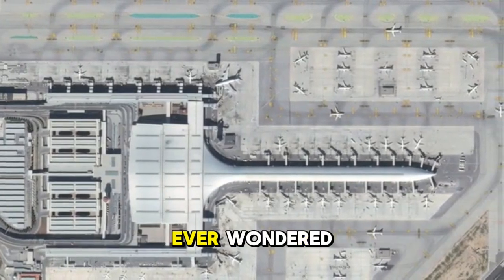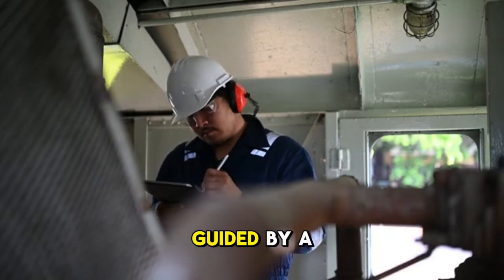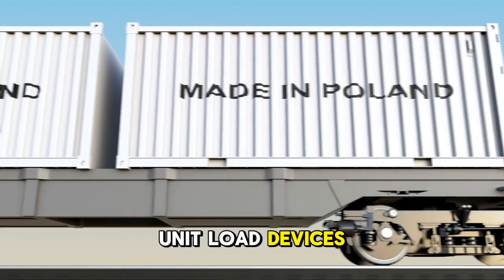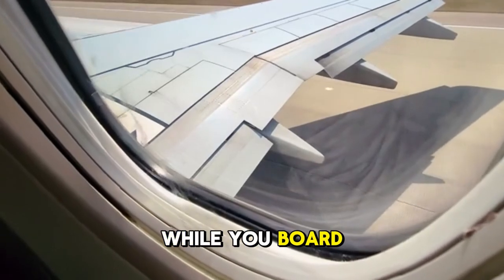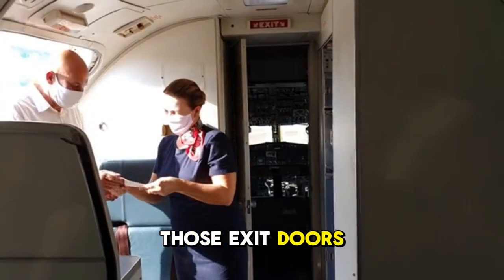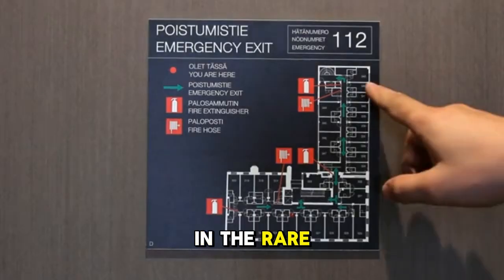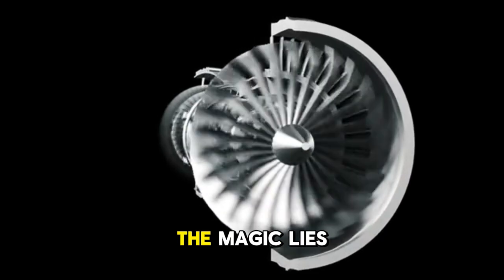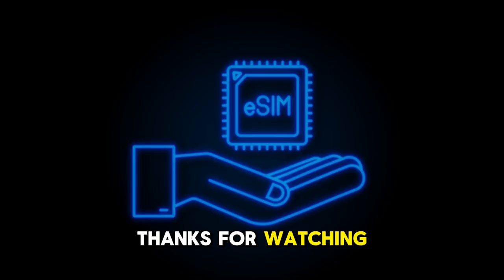How Planes Really Work: 10 Hidden Airport & Aircraft Systems Explained ✈️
Welcome to Sheer Knowledge TV — Where Curiosity Meets Discovery
Sheer Knowledge TV is not just a YouTube channel — it's a gateway to the fascinating, the forgotten, and the future. Whether you're a lifelong learner, a curious explorer, or someone who simply loves uncovering the hidden truths of our world, this is your digital sanctuary for intellectual adventure.
At Sheer Knowledge TV, we believe that knowledge is power, and curiosity is the spark that ignites it. Our mission is simple yet profound: to deliver insightful, surprising, and mind-expanding content that challenges conventional thinking and inspires a deeper understanding of the world around us.
saga stories
Our videos span a wide array of topics, each crafted to provoke thought, spark curiosity, and deliver value:
Science & Technology: From the mysteries of quantum physics to the marvels of AI and aviation, we decode complex concepts into digestible insights.
History & Culture: Explore the untold stories, ancient civilizations, and cultural phenomena that shaped our world.
Self-Improvement & Success: Learn the secrets of visibility, assertiveness, and personal branding that drive real-world success.
Astrology & Personality Insights: Dive deep into zodiac archetypes like Virgo, decoding the traits that define personalities and influence behavior.
Motivation & Mindset: Discover how to cultivate a winning mindset, overcome limitations, and unlock your full potential.
Hidden Facts & Uncommon Knowledge: We shine a light on the obscure, the overlooked, and the astonishing truths that most people miss.

🎥 Why Watch Sheer Knowledge TV?
Every video is a mini-documentary — visually engaging, intellectually stimulating, and emotionally resonant. We blend storytelling with research, visuals with voice, and facts with philosophy. Whether it's a 60-second short or a deep-dive episode, our content is designed to leave you saying, “Why didn’t I know this before?”
We don’t just inform — we transform. Our goal is to help you see the world differently, think critically, and act confidently.

Entrepreneurs & Professionals seeking insights on success, visibility, and leadership.
Students & Educators looking for engaging ways to learn and teach.
Thinkers & Dreamers who love to question, explore, and grow.
Aviation Enthusiasts, Astrology Buffs, and History Lovers — we’ve got something for everyone.
🔔 Join the Sheer Knowledge Movement
Engage with us in the comments, share your thoughts, and let’s build a space where ideas flourish and minds expand.
We don’t just watch — we discover.

📌 Popular Series & Topics

Visibility & Success: Learn why being seen is the first step to being successful.
Final Descent: A cinematic journey into the art and science of airplane landings.
Zodiac Deep Dives: Decode the mindset and strengths of astrological signs.
Hidden Truths: Explore the secrets behind wealth, influence, and innovation.

📈 Our Promise
We promise to deliver content that is:

Authentic: No fluff, just facts and insights.
Engaging: Visually rich and emotionally compelling.
Educational: Rooted in research and designed to teach.
Empowering: Focused on helping you grow, succeed, and thrive.

📣 Let’s Connect
Have a topic you want us to explore? Drop a comment or reach out. Your curiosity fuels our creativity.

SEO-Friendly Description

Explore 10 hidden airplane and airport systems that make flying safe—from pushback tugs, cargo loading, jet bridges, and catering trucks to flaps, pressurization, and aircraft doors. A full aviation breakdown for travel lovers, students, and enthusiasts.

Keywords / Tags

airport systems
how planes work
aviation explained
aircraft systems
cargo loading
jet bridge
tug tractor
plane doors
airplane toilet
airplane flaps
bleed air system
plane pressurization
SheerKnowledgeTV